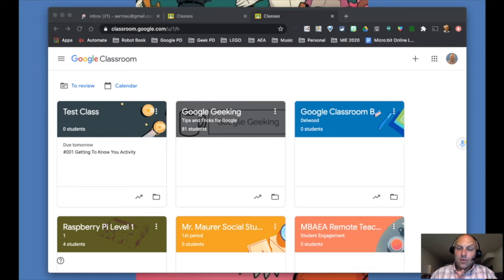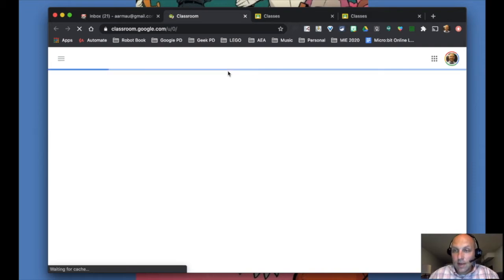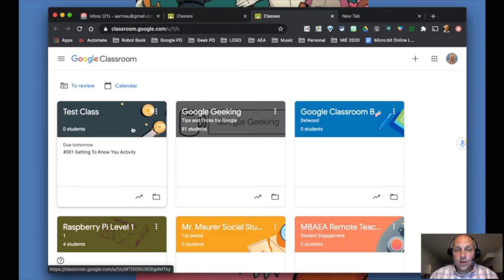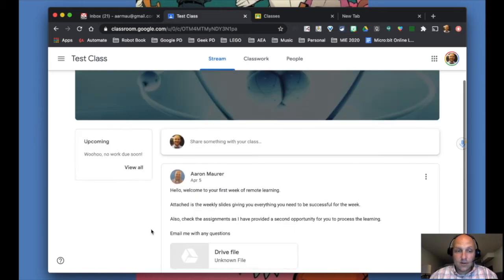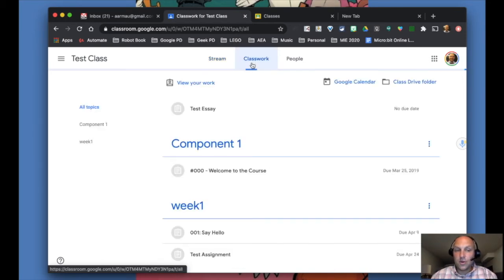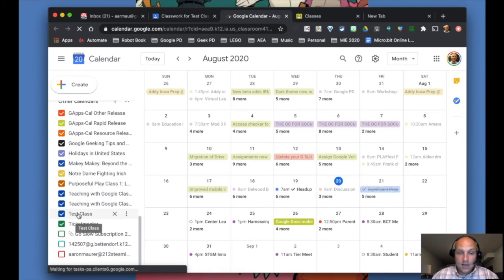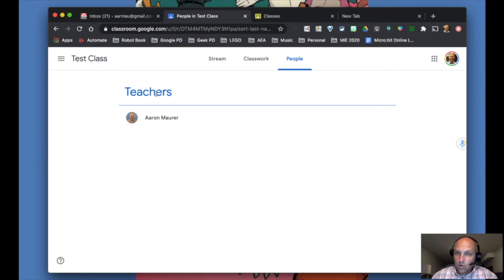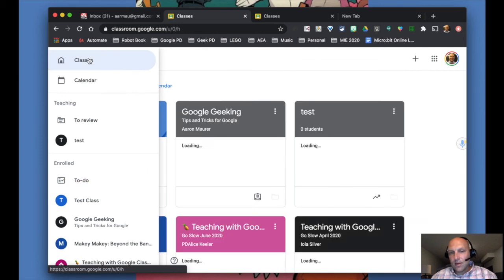Google Classroom Overview for Participants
This is a video creatd for students or any participant who is new to Google Classroom. This video provides an overview of what everything is and how to navigate Google Classroom.

For more tips and strategeis with all things Google head to my Google Geeking site and check the menu on the right side to find all you need.